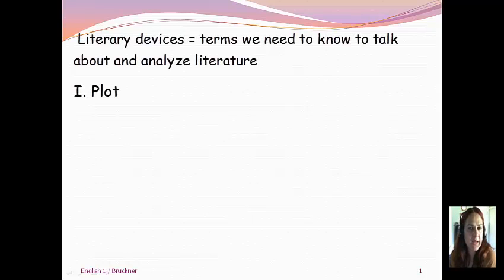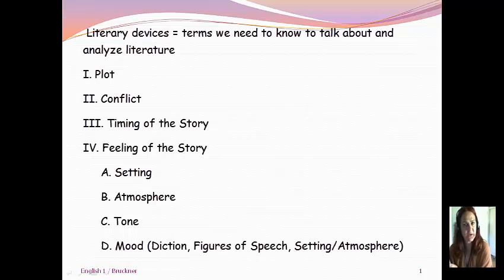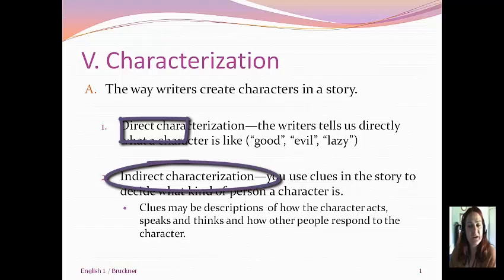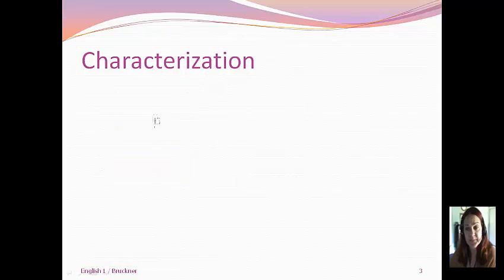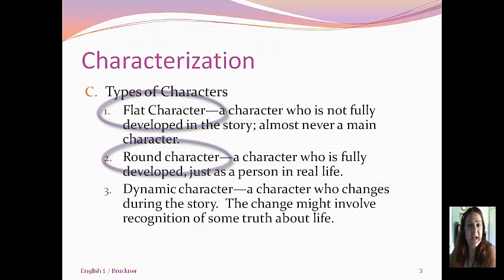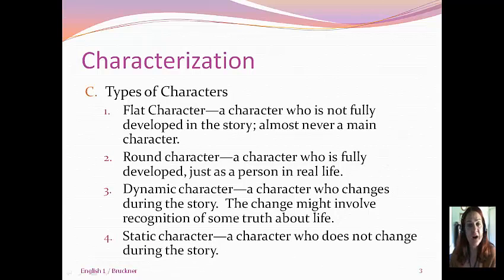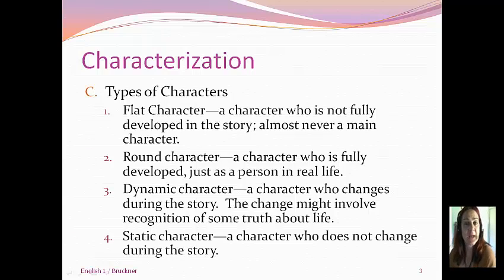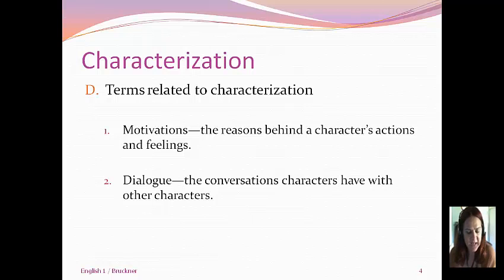Lit Devices L5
Characterization